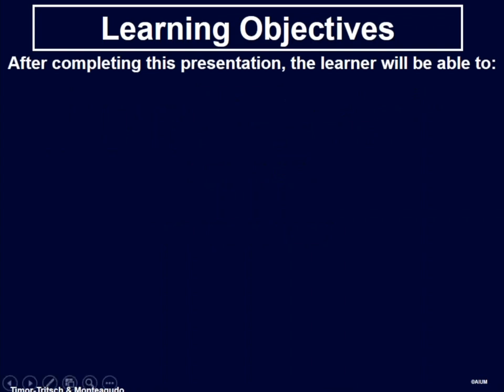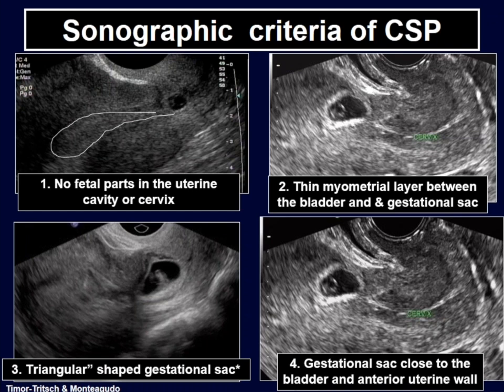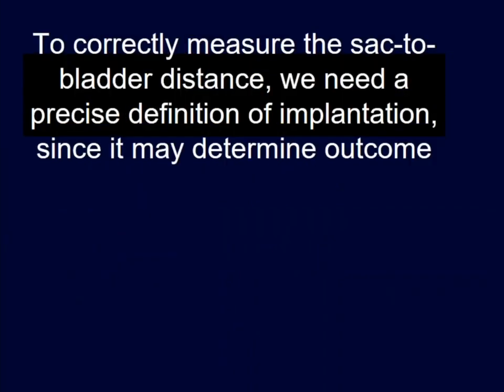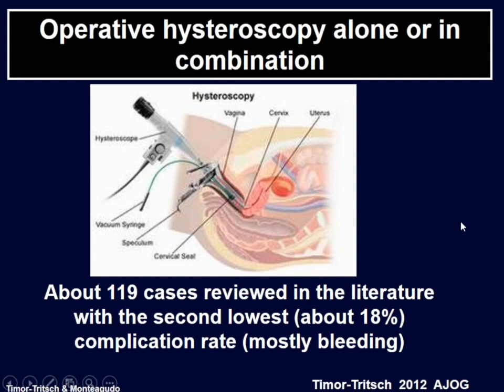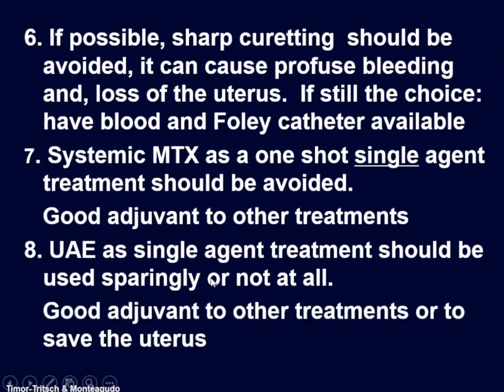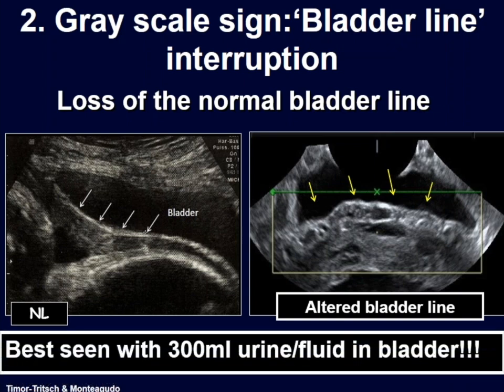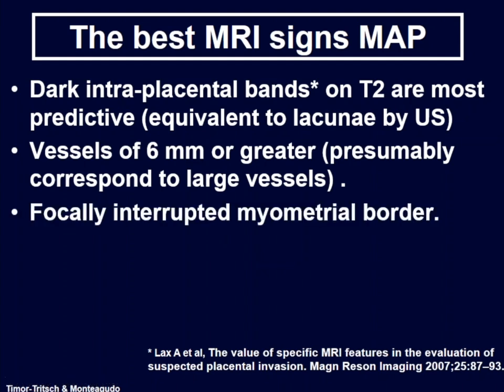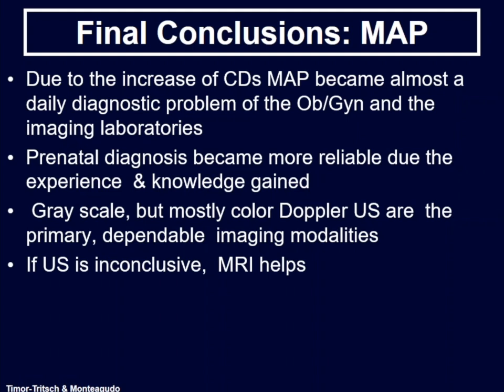CCSECTION SCAR PREGNANCY AND ADHERENT PLACENTA